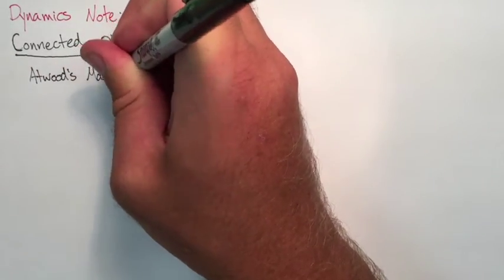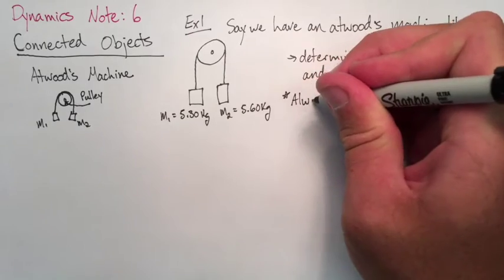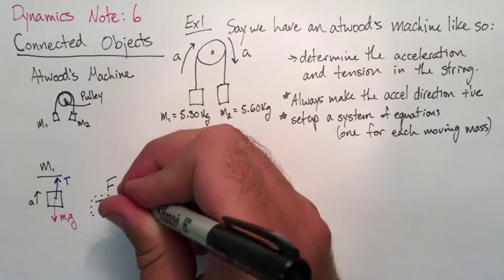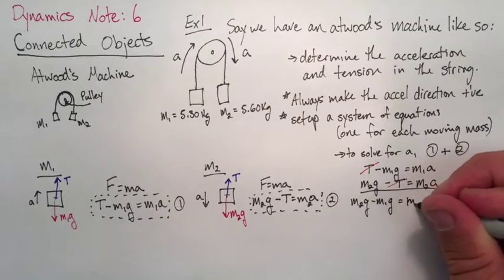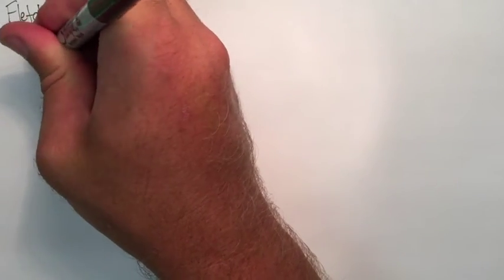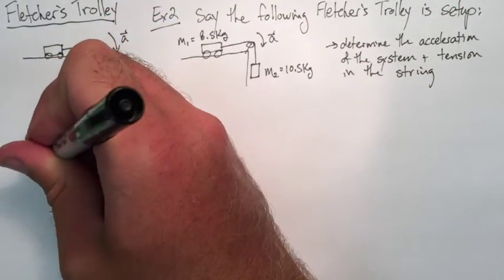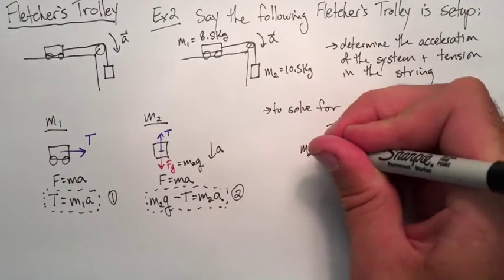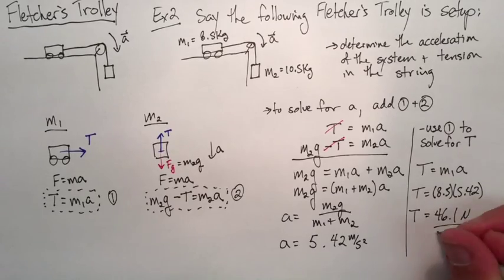SPH 4U, T1L6, Connected Objects Video